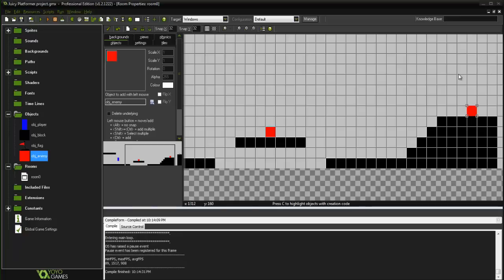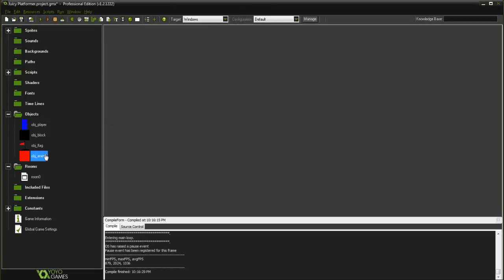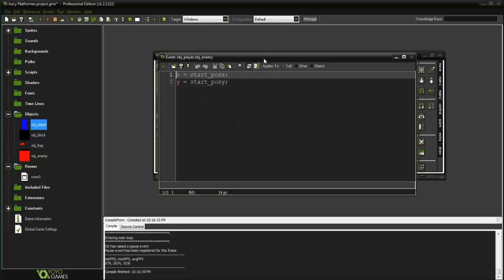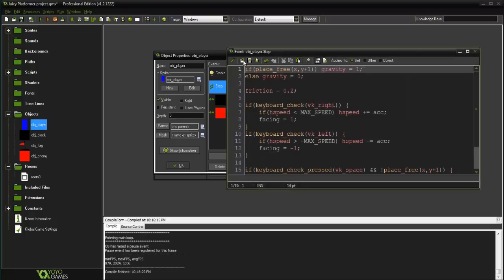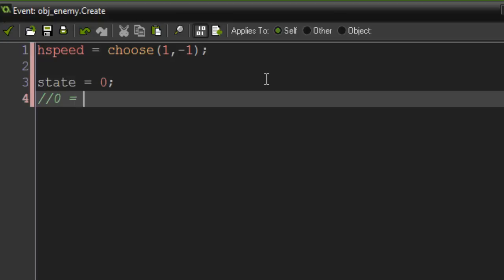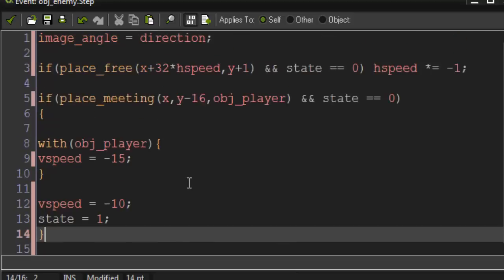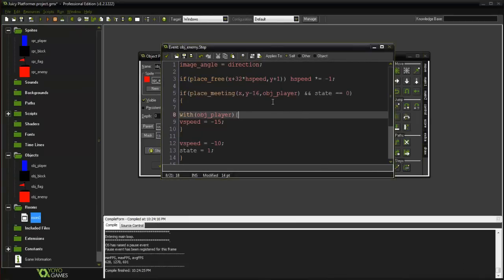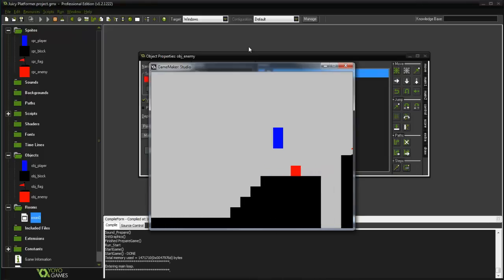Game Maker Juicy Effects - Enemies to Kill - Part Three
In this video we look at killing our enemies that we put into our game a bit cooler than the old fashioned instance_destroy() function!